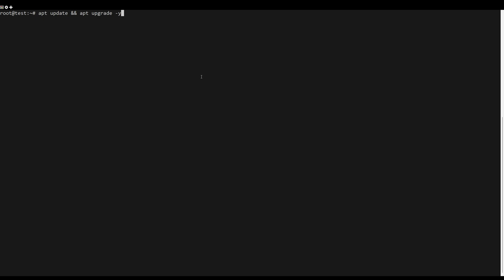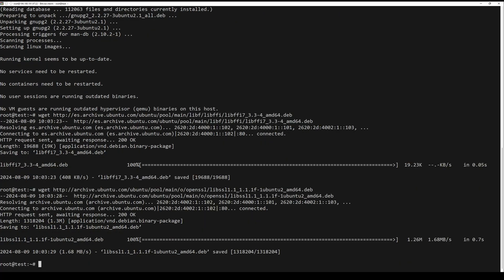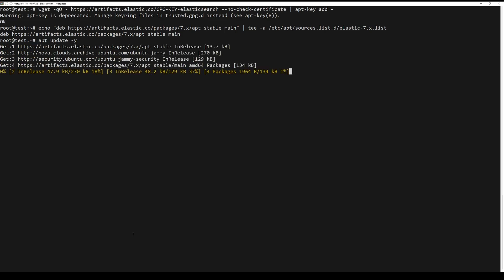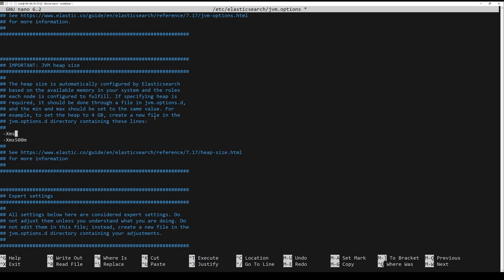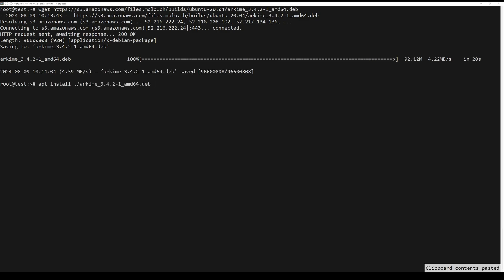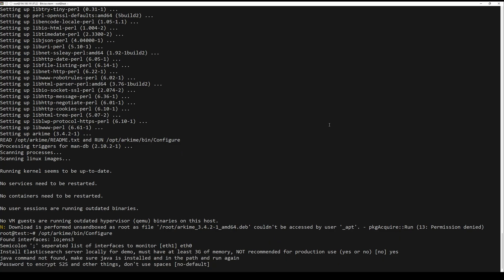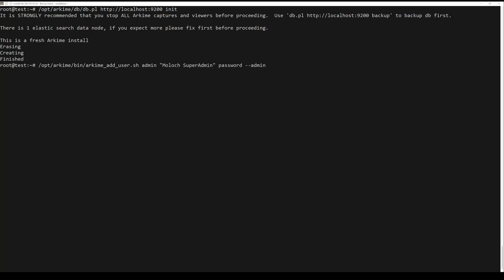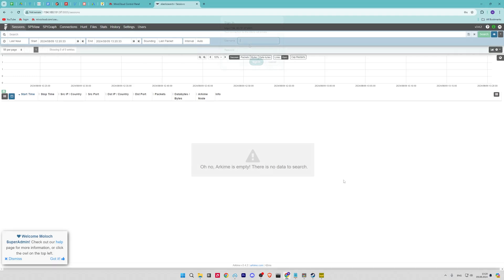How to Install Arkime Moloch Packet Capture Tool on Ubuntu 22.04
Arkime is a free, open-source, large-scale indexed packet capture and search tool that stores and indexes network traffic in PCAP format. It is also known as Moloch, which is designed to be deployed across multiple clustered systems, providing the ability to scale to handle multiple gigabits per second of traffic. Arkime has a built-in admin interface that helps you browse, search, and export PCAP. You can use other PCAP ingesting tools to analyze your workflow.

Commands Used:
sudo apt update sudo apt upgrade -y
apt-get install gnupg2 curl wget -y
dpkg -i libffi7_3.3-4_amd64.deb
dpkg -i libssl1.1_1.1.1f-1ubuntu2_amd64.deb
ln -s /usr/lib/x86_64-linux-gnu/libssl.so.1.1 /usr/local/lib/
ln -s /usr/lib/x86_64-linux-gnu/libffi.so.7 /usr/local/lib/
wget -qO --no-check-certificate | apt-key add
echo "deb stable main" | tee -a /etc/apt/sources.list.d/elastic-7.x.list
apt-get update -y
apt-get install elasticsearch -y
nano /etc/elasticsearch/jvm.options
systemctl enable --now elasticsearch
ss -antpl | grep 9200
apt install ./arkime_3.4.2-1_amd64.deb
/opt/arkime/bin/Configure
/opt/arkime/bin/arkime_add_user.sh admin "Moloch SuperAdmin" password --admin
/opt/arkime/bin/arkime_update_geo.sh
systemctl enable --now arkimecapture
systemctl enable --now arkimeviewer
systemctl status arkimecapture arkimeviewer
tail -f /opt/arkime/logs/viewer.log
tail -f /opt/arkime/logs/capture.log